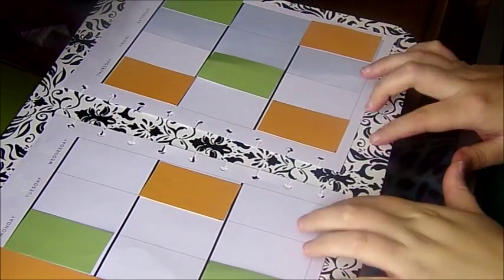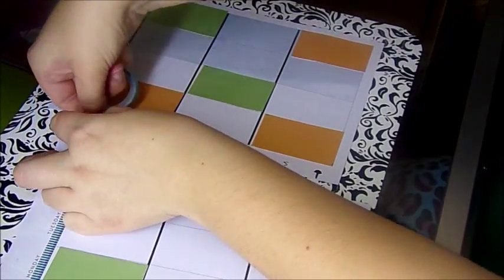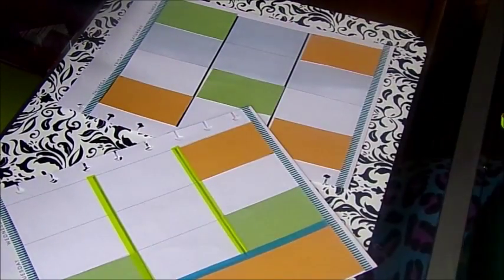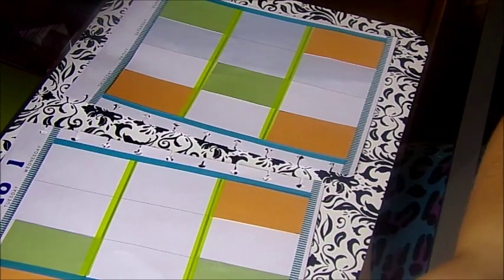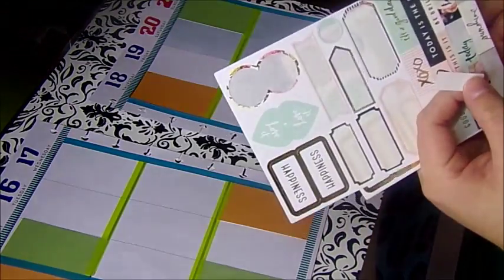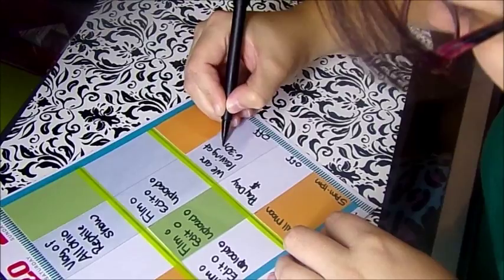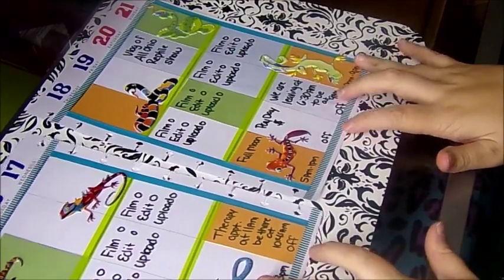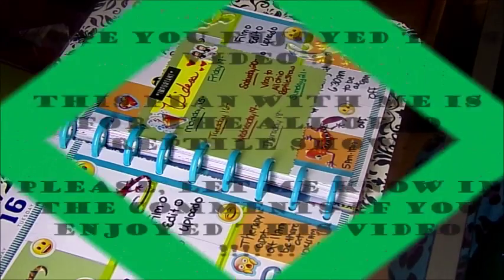Reptile: Plan With Me(August 15th through 21st)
Hello everyone, this video is a plan with me for August 15th through 21st. We are going to the reptile show on August 20th. I wanted to do something special for that week. So here it is, a reptile spread. Hope you enjoy the video.